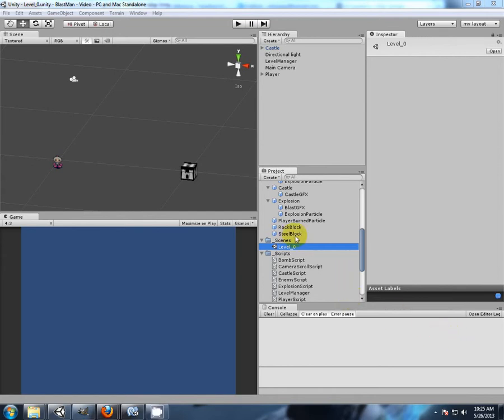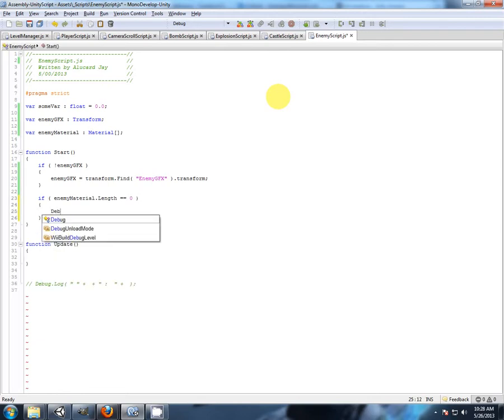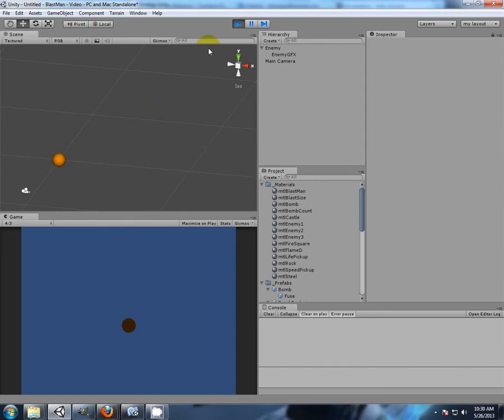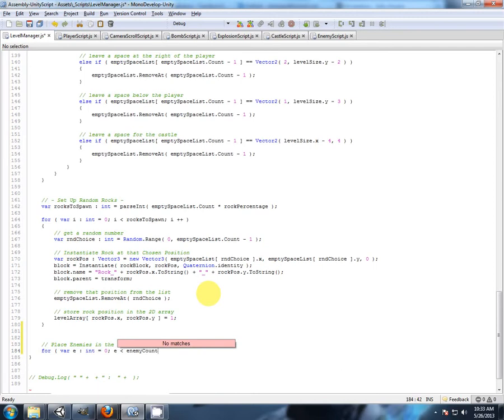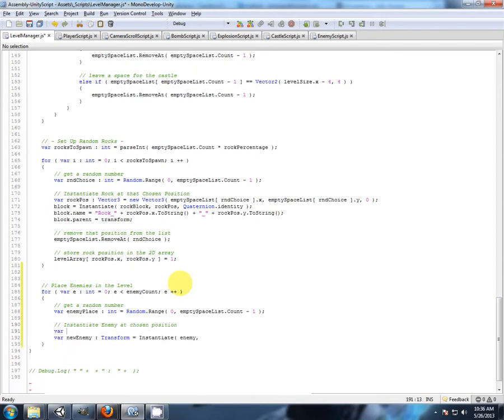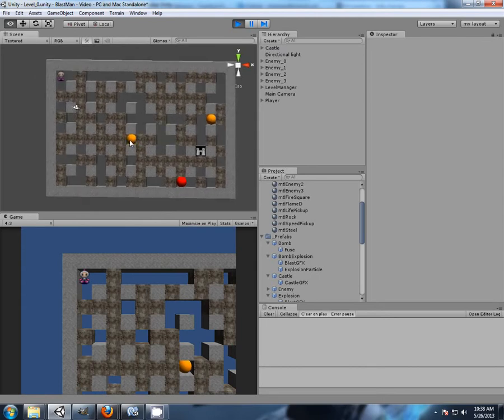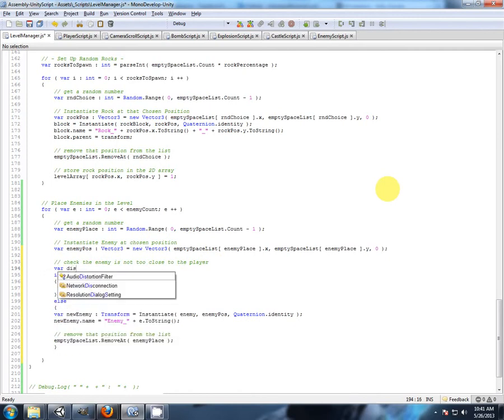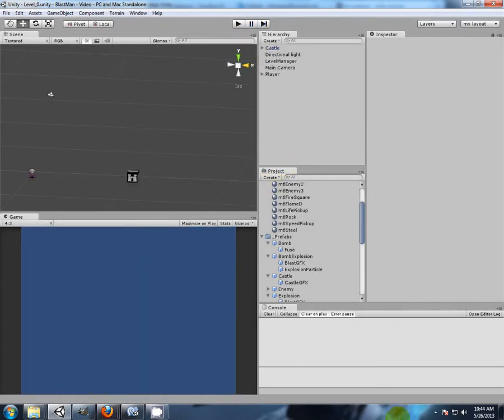19 _ BlastMan Spawning Enemies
Adding enemies. Spawning enemies at start from the Level Manager.